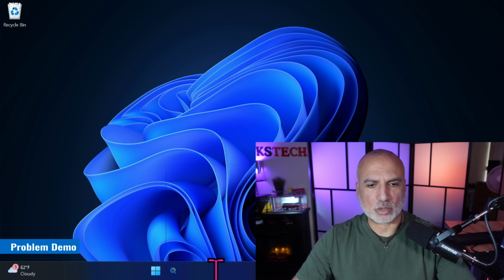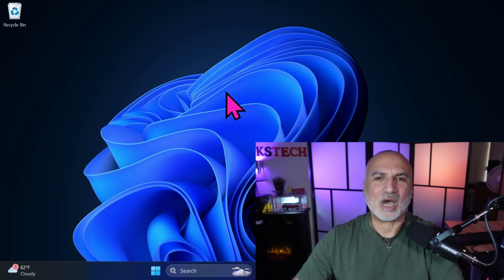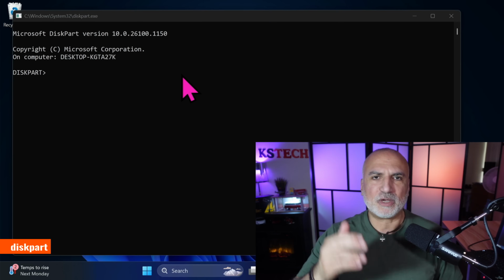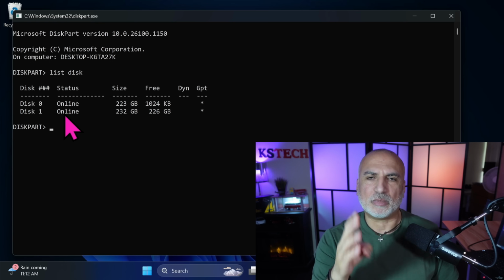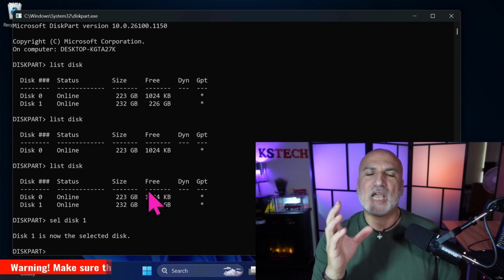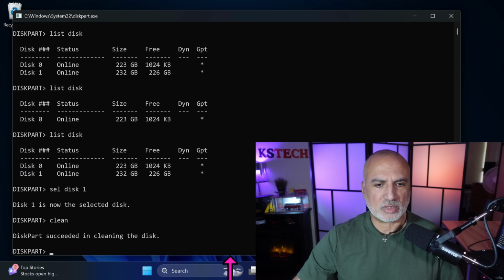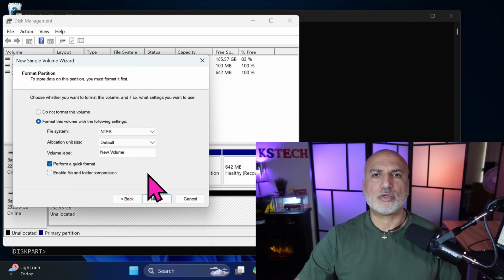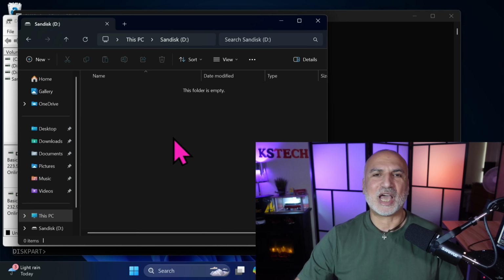LEARN THIS Powerful Command to Fix a USB Drive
Fix a corrupted or unusable USB drive with this Powerful built-in Windows Command.

Warning: Using Diskpart incorrectly can result in data loss. Perform the actions in this video at your own risk. I am not responsible for any data loss or other damages that may occur

- Main camera, Sony ZV-E1
- B camera, Sony ZV-E10
- Desktop camera, Sony ZV-1
- Video switcher, RGBLink Mini-ISO
- Video Capture card, RGBLink MSP331U
- ANC Headphones, Bowers & Wilkins Px7 S2e

00:00 Intro & video topics
00:18 Problem demo
00:47 Disclaimer
01:19 Fixing the USB Drive

diskpart